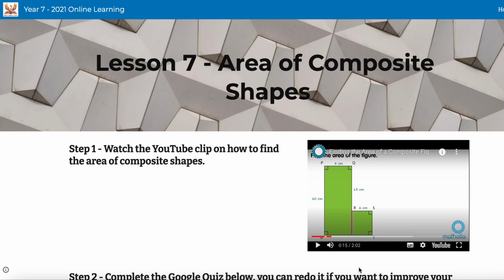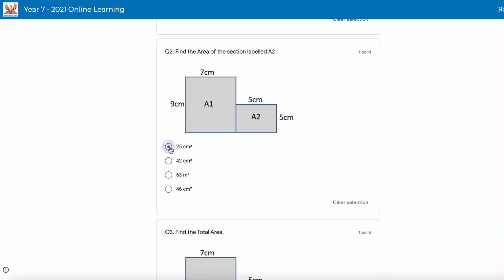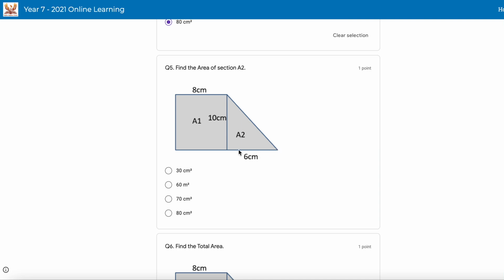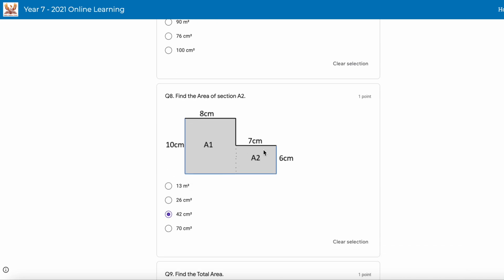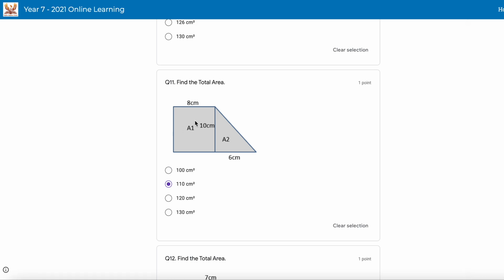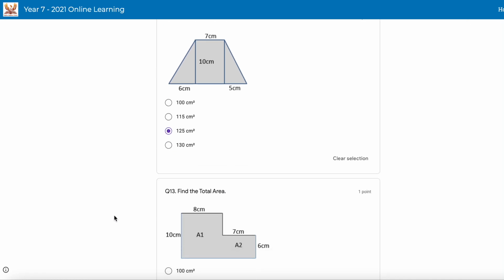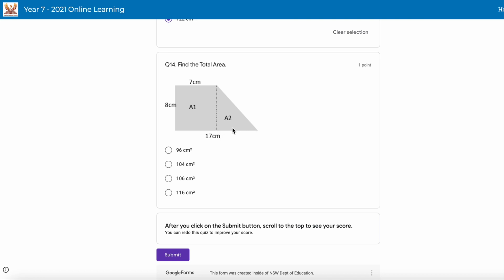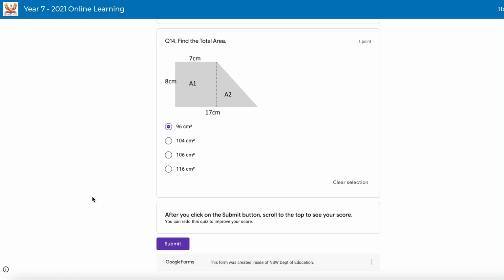Year 7 Lesson 7 Area of Composite Shapes